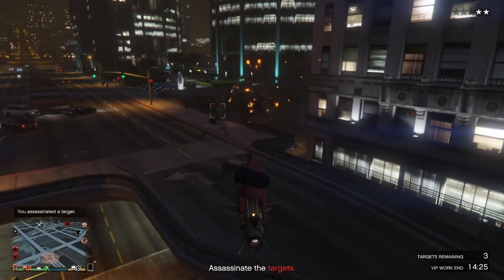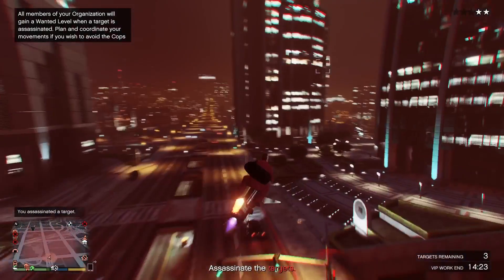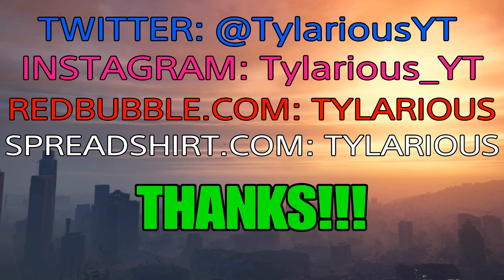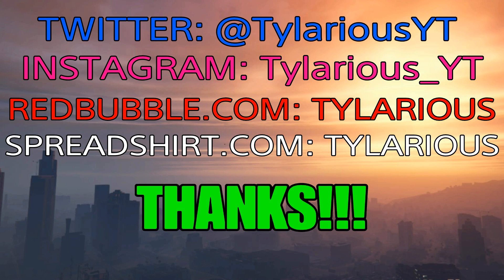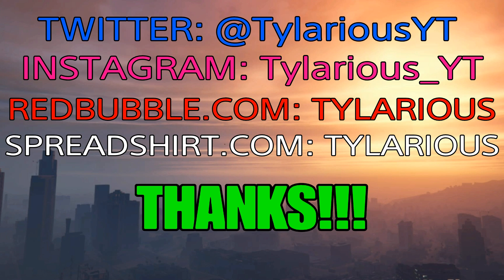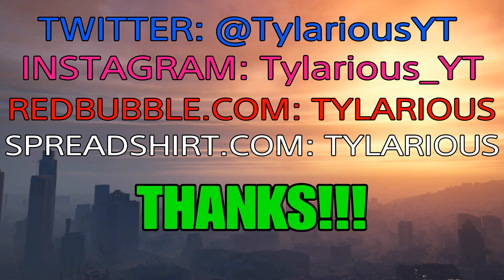GTA 5 Online TOP 3 VIP WORK Missions (SOLO & EASY)